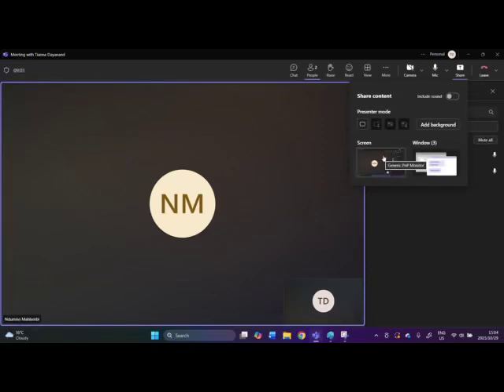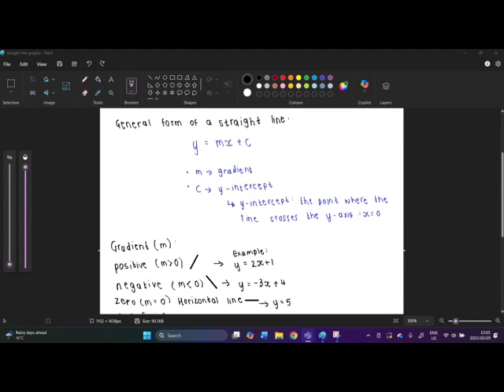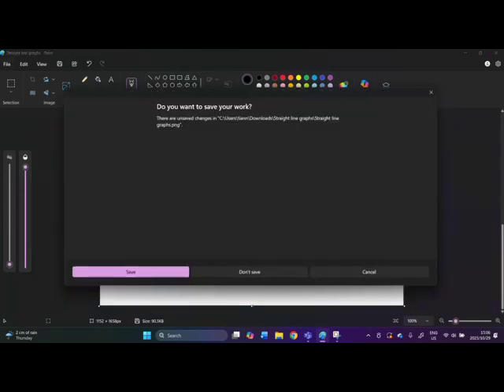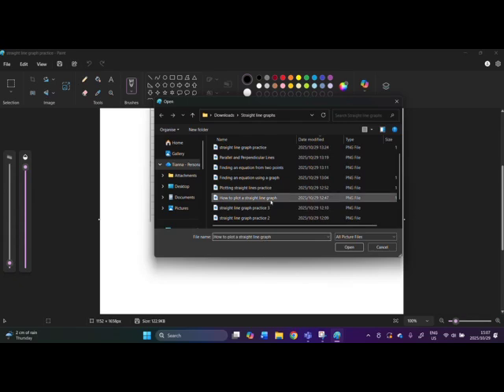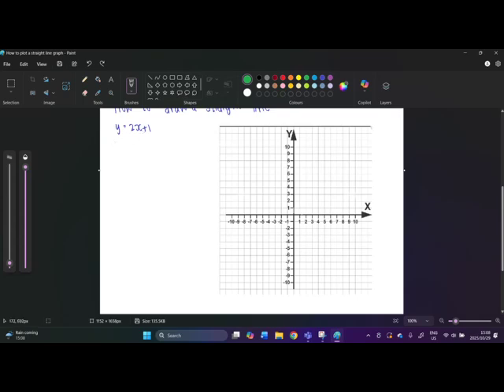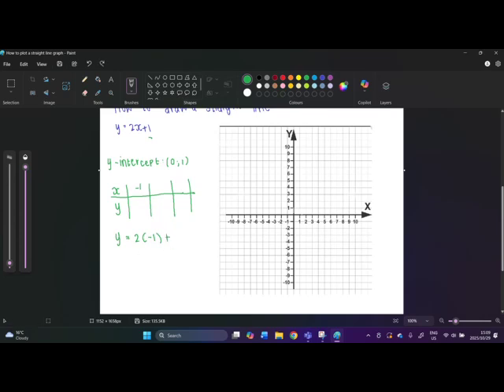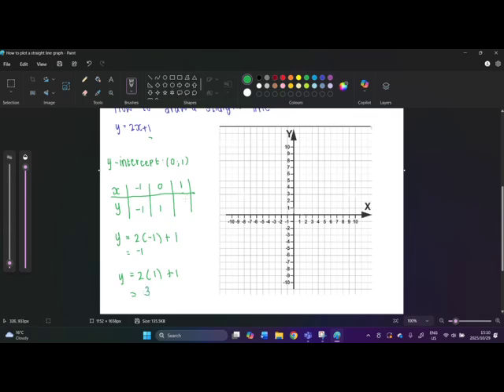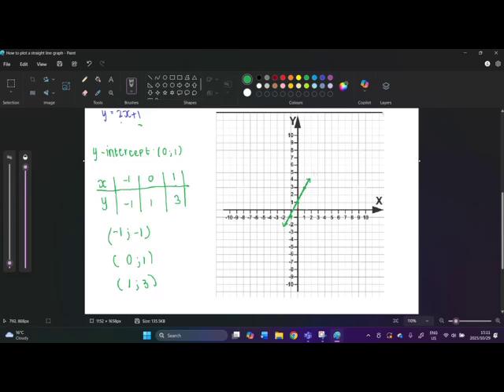GRADE 9 MATHS EXAM PREP: STRAIGHT-LINE GRAPHS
Watch a snippet of one of our tutor’s lessons on the topic of straight-line graphs.

If you want a Maths tutoring session book one here: 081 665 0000